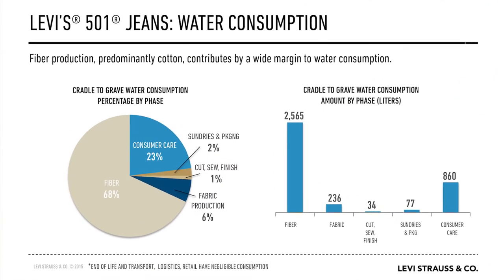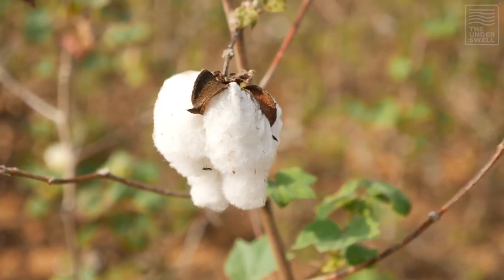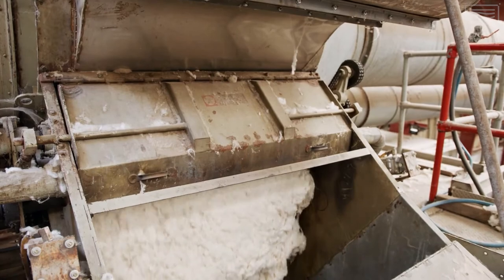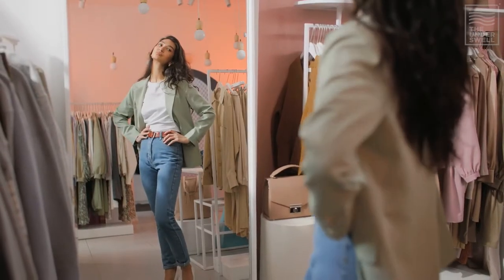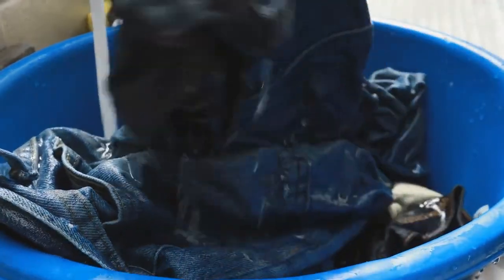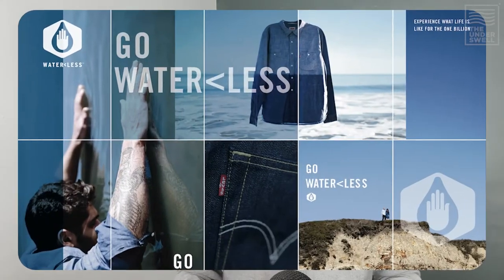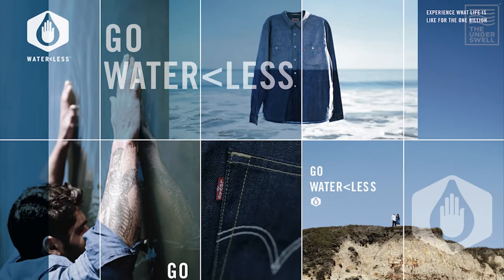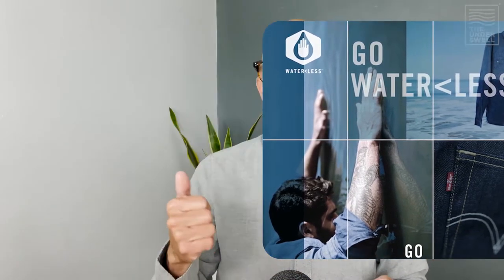Life Cycle Assessment For Beginners (or The Importance of Life Cycle Thinking)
What is life cycle assessment and why should you care?

In this video, we take a look at the basics of life cycle assessment and explore the importance of thinking about products and materials in terms of their entire life cycles. We also discuss some of the benefits of using life cycle assessment in your everyday life.

and yes, there's a special guest that Derek didn't introduce, but still makes a grand entrance starting at 5:15... Did you catch it!?

00:00 Introduction
00:20 The Value Chain
01:41 Life Cycle Assessment (LCA) Data
03:45 LCA Data Of Levi's Jeans
06:26 The Four Schemes Of LCA
08:33 Conclusion

⭐️ Grab our FREE guide on the 35 must-know sustainability concepts in the apparel industry

Are you an apparel industry professional, or an aspiring one, looking to engrain sustainability knowledge and resources into your resume or into your current work?

I’m Derek Sabori, an apparel industry veteran with more than 26 years of experience. I’m the former VP of Sustainability for Volcom, a former Sustainable Fashion college instructor, and a co-founding brand builder turned sustainability consultant and coach to brands.